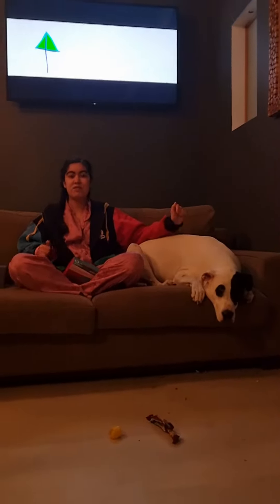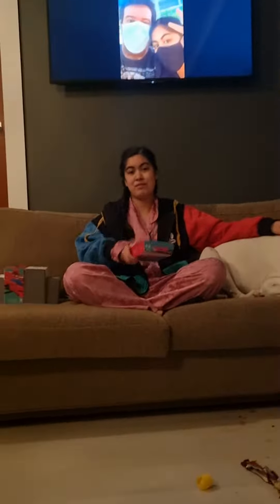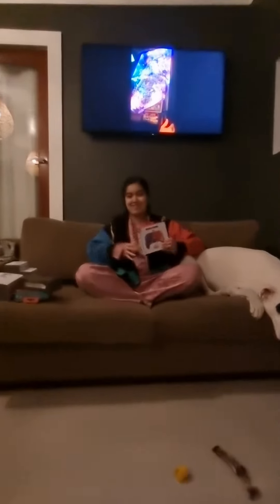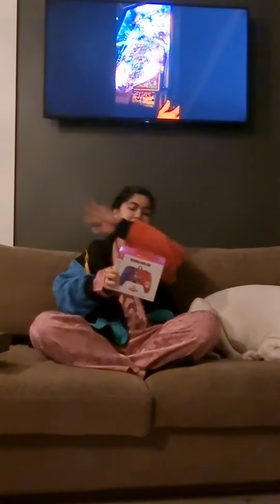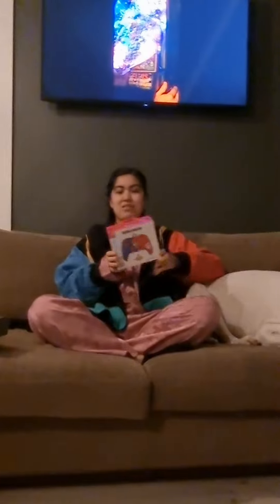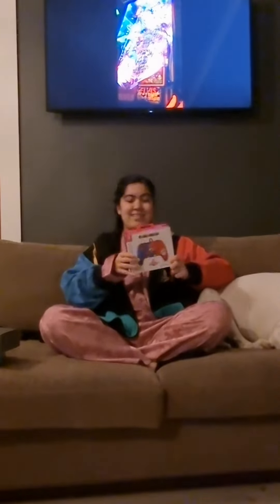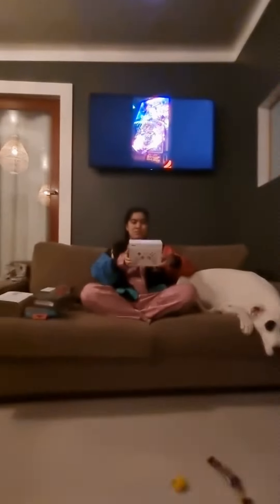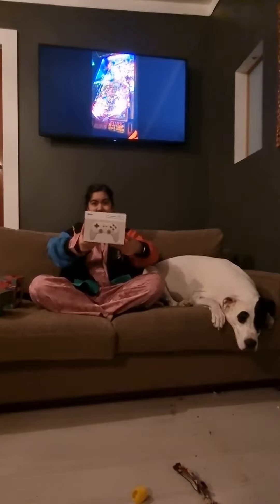switch items unboxing